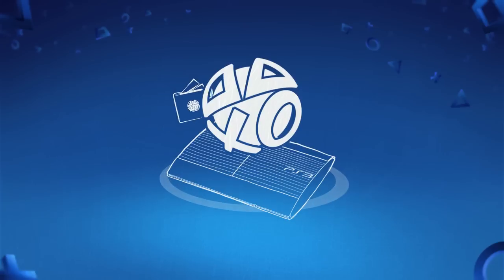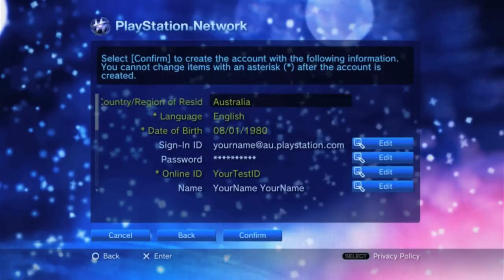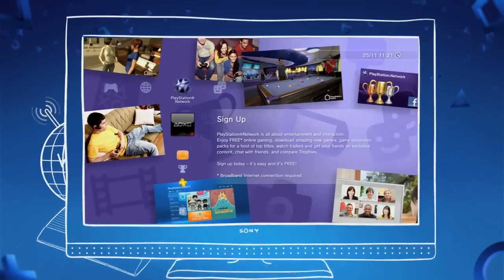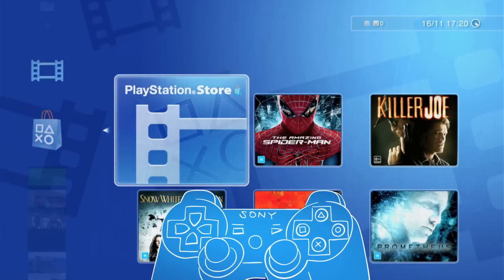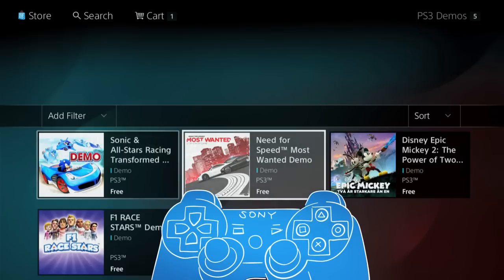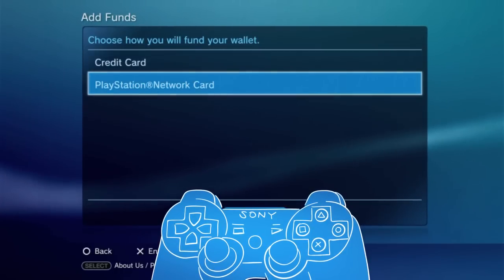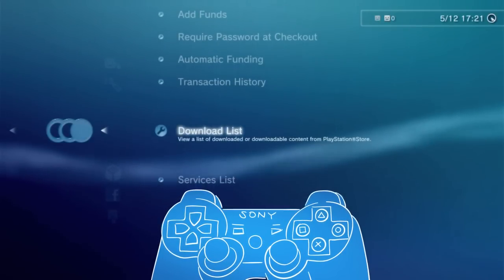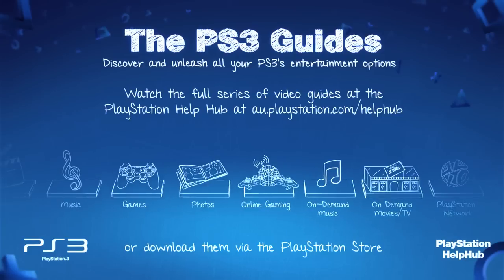The PS3™ Guides: Joining the PlayStation®Network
Once you've connected your PlayStation®3 online, you'd want to join the PlayStation Network -- your gateway to a world of online entertainment spanning games, movies, TV, music and more.

Joining the PlayStation Network is free and in this guide we'll show you how to:
- Create a Sony Entertainment Network account via your PS3 or PC
- Sign into the PlayStation Network on your PS3
- Access the PlayStation Store for all your games, movie and TV content
- Add funds to your digital wallet using credit cards or pre-paid PlayStation Network cards
- Manage your account options

Don't forget to check out the other video guides in the series to learn how to use other online services -- including on-demand movies and TV, catch up TV and streaming music.